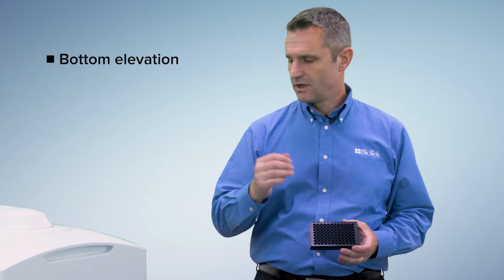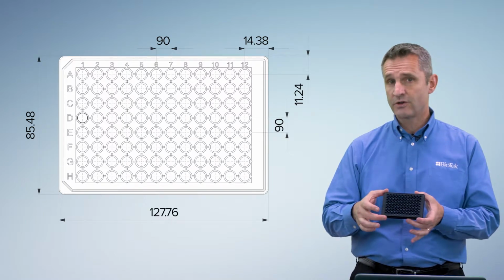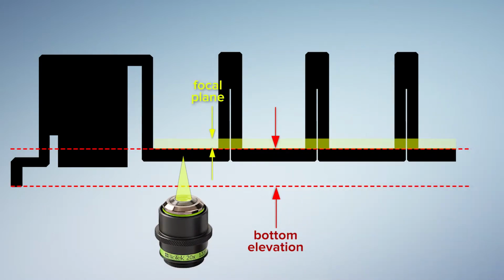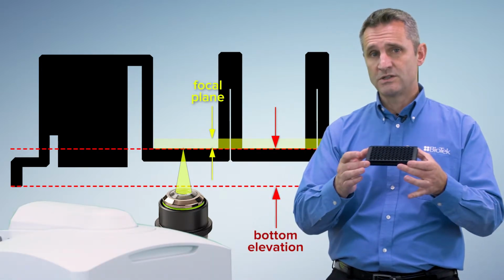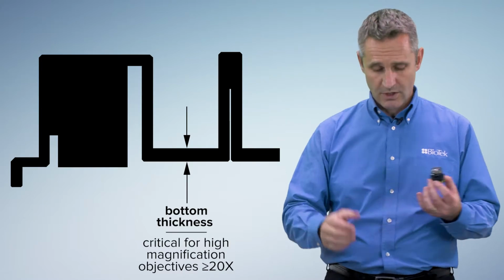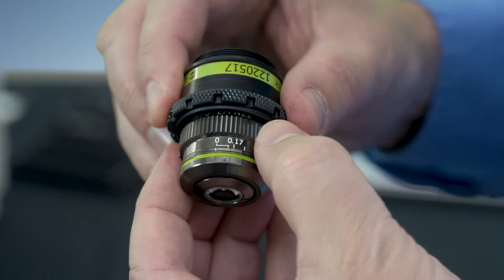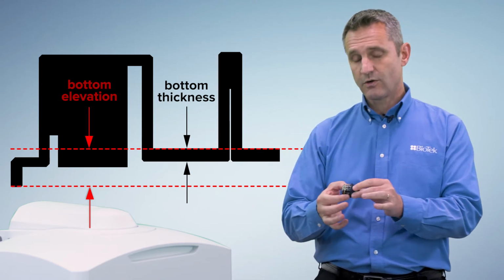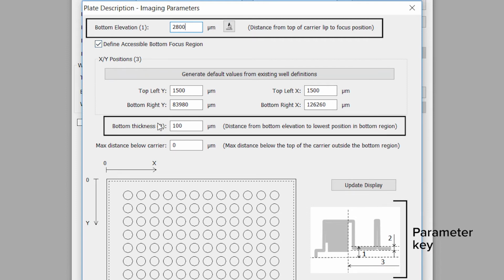[TUTORIAL] Software Gen5 | Agilent - Parâmetros para Bioimagem (P3) (Original Agilent Content)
Aprenda a configurar os parâmetros críticos no Software Agilent BioTek Gen5™ para garantir capturas de bioimagem com alta resolução e fidelidade nos sistemas Lionheart e Cytation.

Nesta terceira parte da série técnica, detalhamos os pilares para uma aquisição de imagem bem-sucedida. Discutimos a importância da configuração correta do tempo de exposição para evitar a saturação, a seleção de ganhos de LED e a compensação de brilho (offset). Entenda como o ajuste fino desses parâmetros impacta diretamente a razão sinal-ruído (SNR), permitindo uma segmentação celular mais precisa e análises quantitativas robustas tanto em microscopia de fluorescência quanto em campo claro. Fundamental para garantir a integridade dos dados em ensaios cinéticos e morfologia celular.

Marca: Agilent BioTek
Categoria: Software de Análise e Imagem
Referência do Catálogo: Gen5™ Cell Imaging and Analysis Software